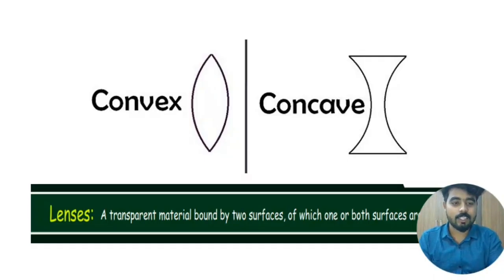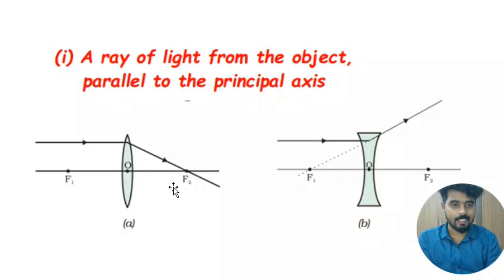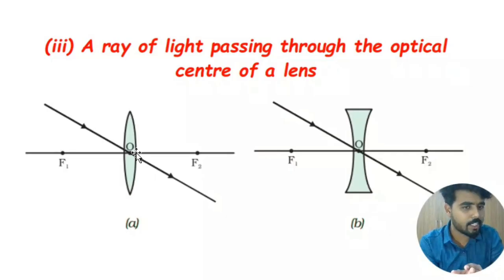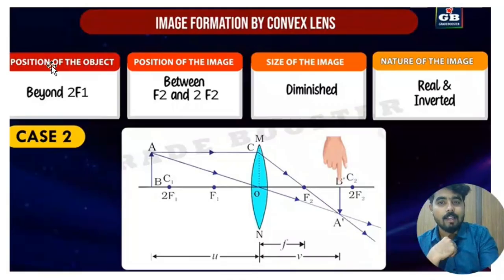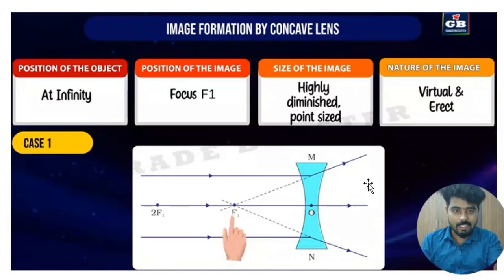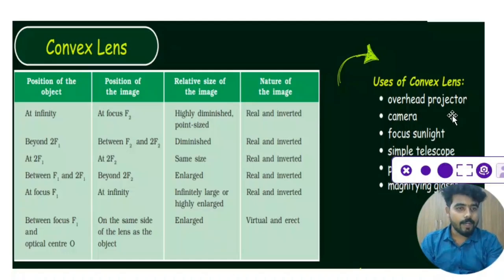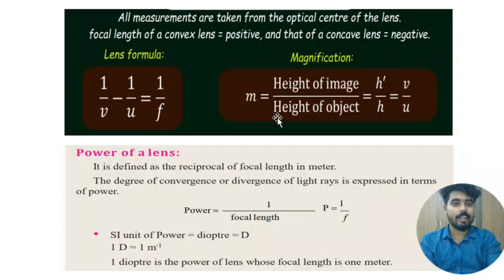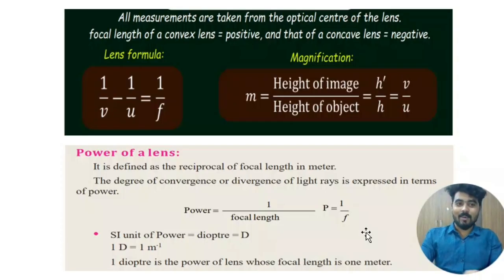Complete Lenses in One Shot | Ray Diagrams, Formulas & Case Studies | Class 10/12 Physics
​Welcome to our Physics series! In this comprehensive video, we cover the entire topic of "Lenses" from start to finish. This high-impact, one-shot video is perfect for CBSE/State Board students preparing for Class 10 and Class 12 Physics exams.
​We break down complex optics concepts into easy-to-understand visuals, step-by-step ray diagrams, and practical board-exam case studies.

​📖 What You Will Learn in This Video:
🎯 Introduction to Lenses & Types of Lenses (Convex & Concave)
🎯 Rules for Image Formation & Step-by-Step Ray Diagrams
🎯 High-Weightage Case Studies & Real-world Uses of Lenses
🎯 Mastering the Lens Formula & Magnification (with Sign Conventions)
🎯 Understanding the Power of a Lens (and its SI units)